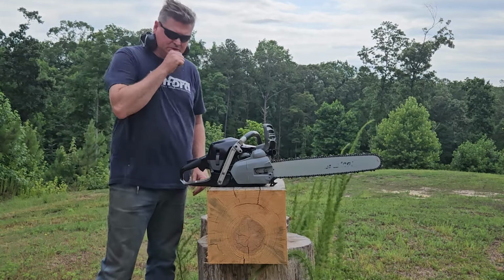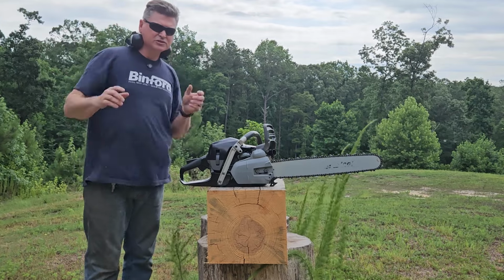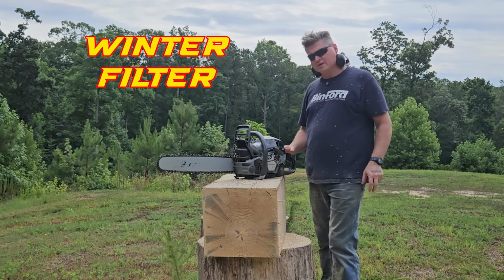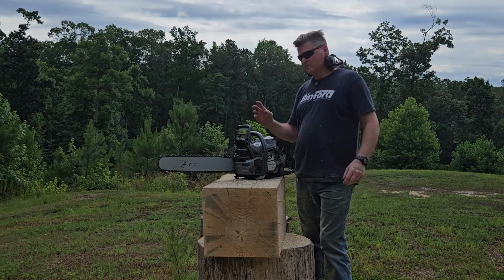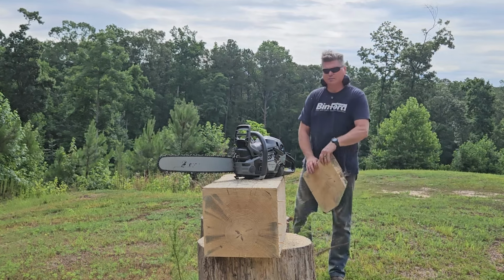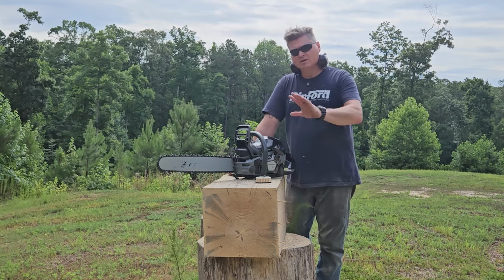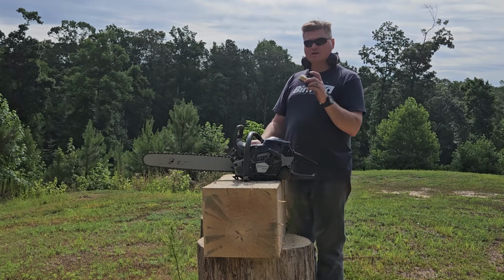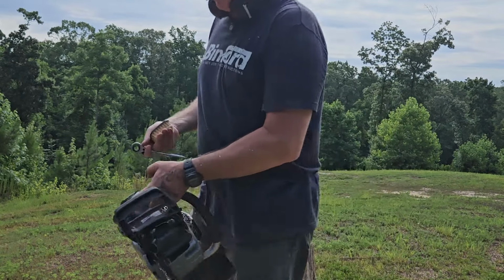562xp Standard filter vs Winter filter